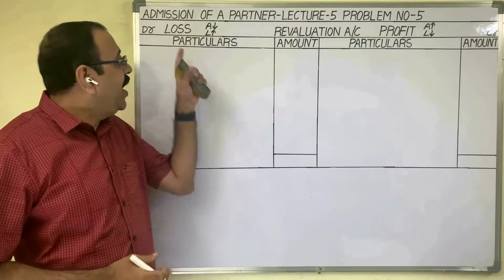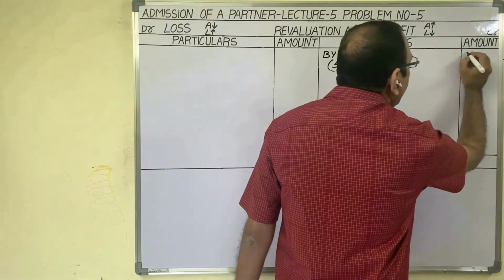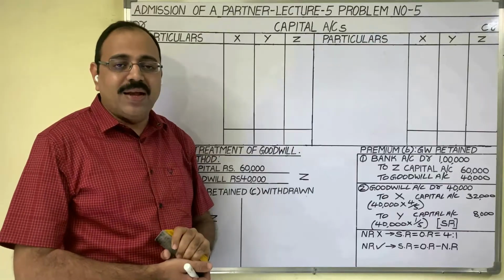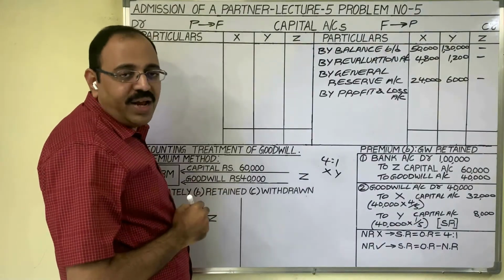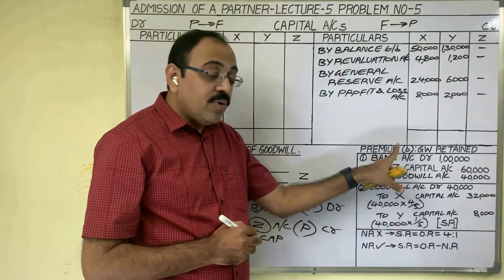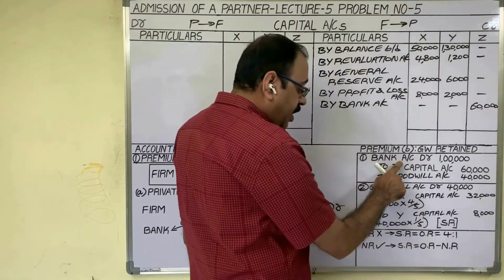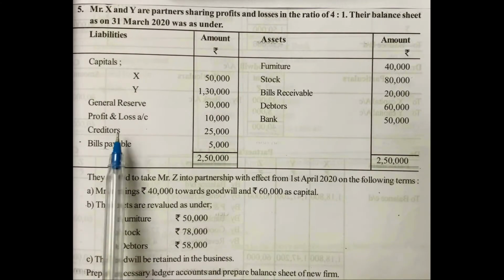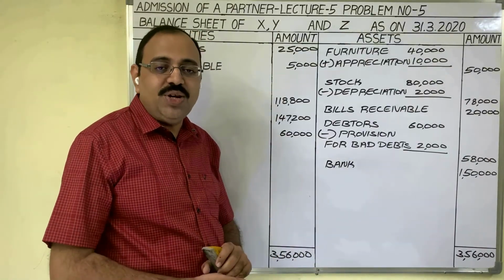ADMISSION OF A PARTNER |INTER SECOND YEAR | CLASS 12 | COMPLETE PROBLEM 5 | VIDEO 5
Mr. X and Y are partners sharing profits and losses in the ratio of 4:1. Their balance sheet as on 31st March 2020 was as under
Liabilities                  Amount         Assets            Amount
Capitals:                                     Furniture              40,000
X                                 50,000     Stock                    80,000
Y                              1,30,000     Bills receivable   20,000
General Reserve      30,000     Debtors                60,000
Profit & Loss a/c      10,000     Bank                    50,000
Creditors                   25,000
Bills payable               5,000
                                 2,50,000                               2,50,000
They agreed to take Mr. Z into partnership with effect from 1st April 2020 on the following terms:
a.Mr. Z brings Rs 40,000 towards goodwill and Rs 60,000 as capital.
b.The assets are revalued as under:
Furniture  Rs 50,000
Stock        Rs 78,000
Debtors    Rs 58,000
c.The goodwill be retained in the business.
Prepare necessary ledger accounts and prepare balance sheet of new firm.